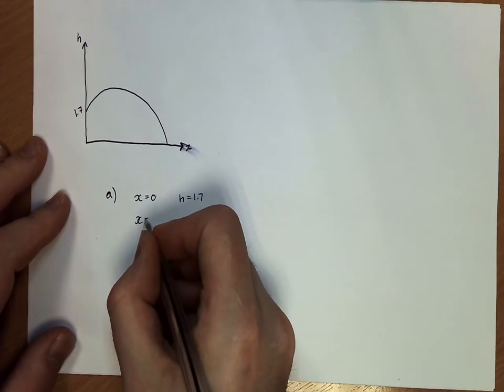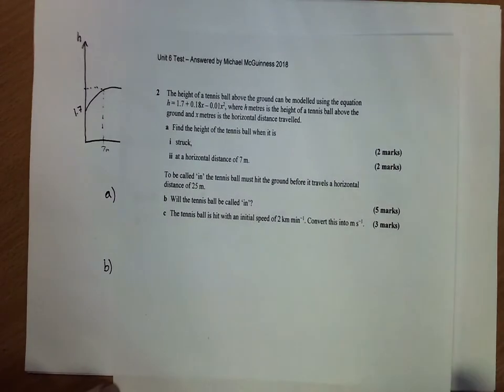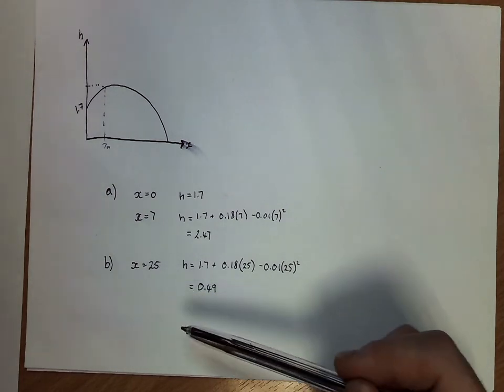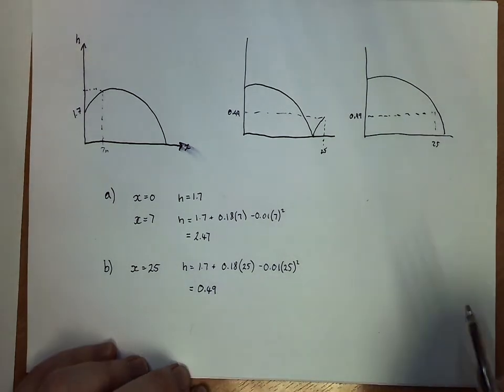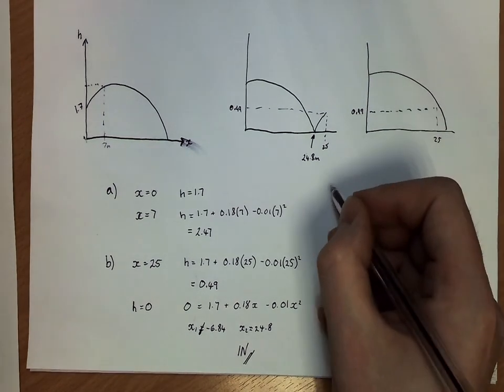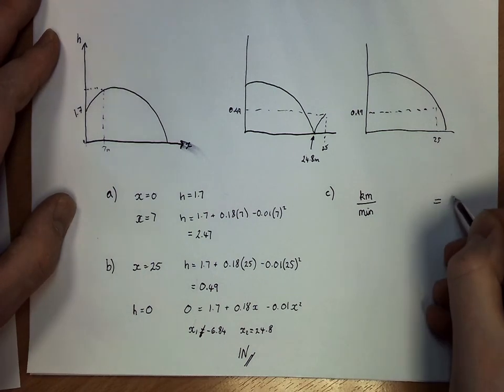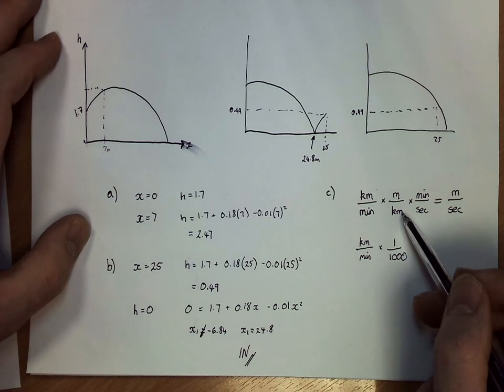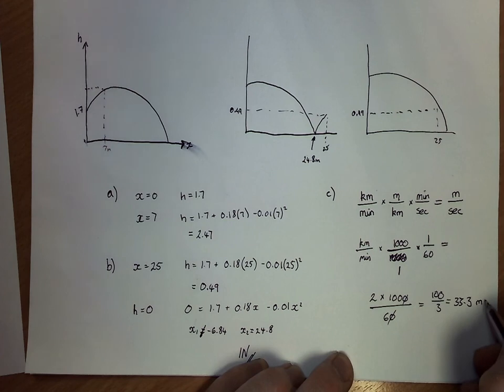Year 1 Mechanics Unit 06 Test Question 2